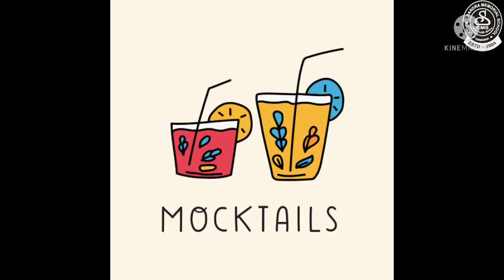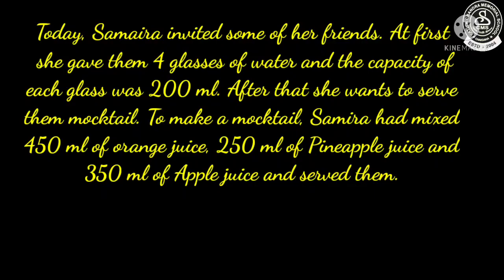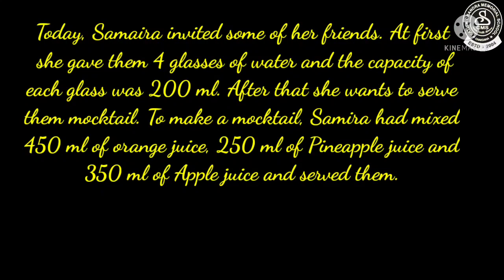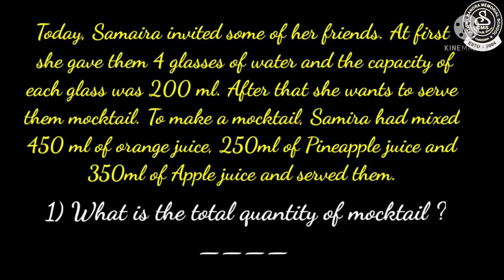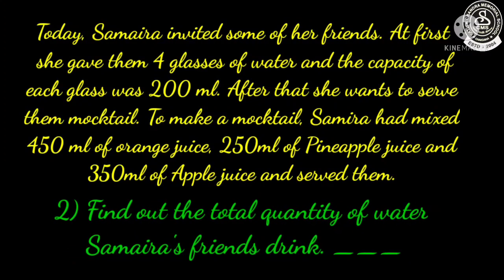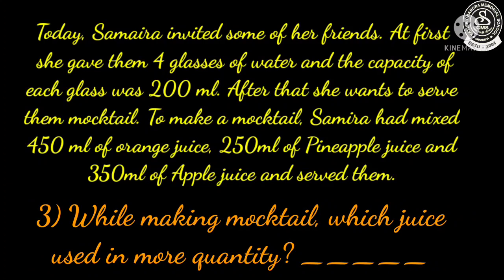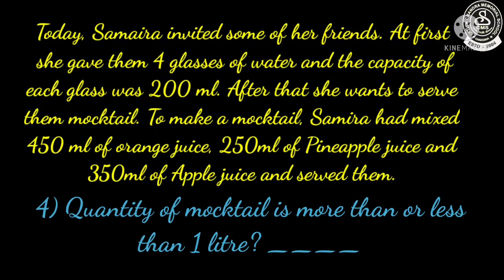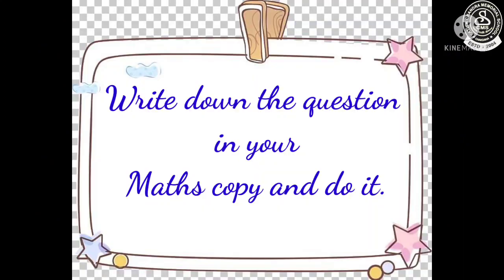Case study on Capacity | Class 2 | Maths | NCERT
Watch the video to solve story based sums on capacity.